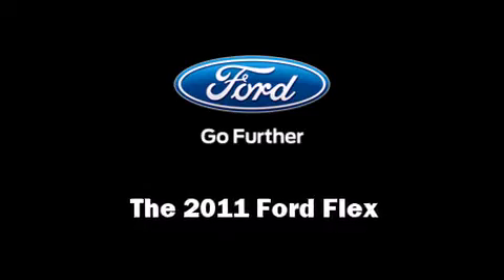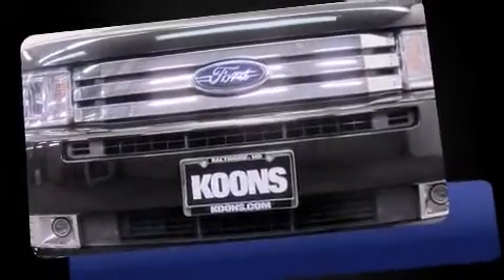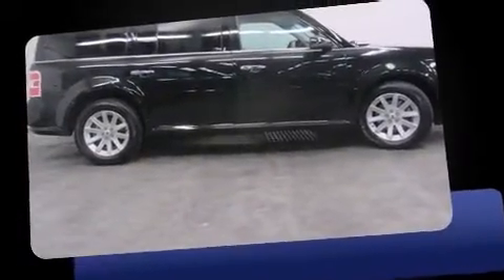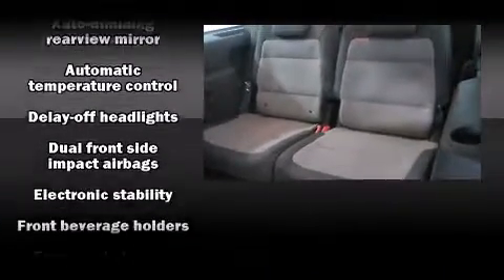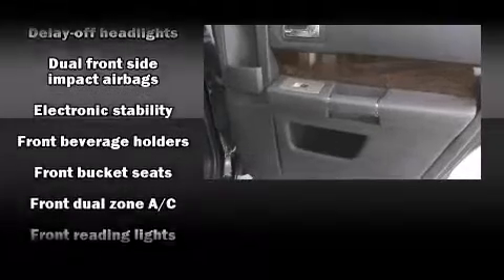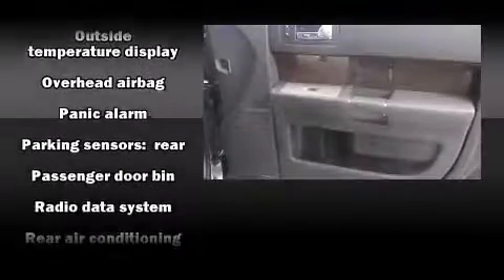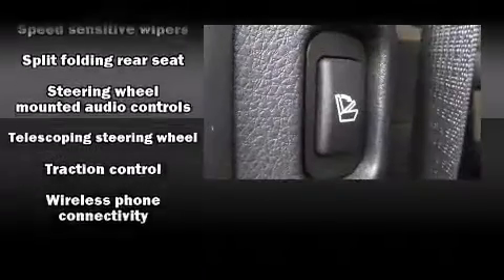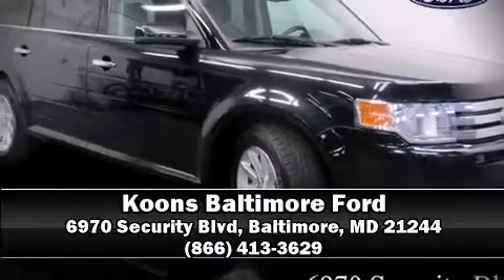2011 Ford Flex SEL in Baltimore, MD 21244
The 2011 Ford Flex. It features a front-wheel-drive platform, an automatic transmission, and a 3.5 liter 6 cylinder engine. Top features include power windows, fully automatic headlights, telescoping steering wheel, power door mirrors, remote keyless entry, cruise control, rear wipers, and air conditioning. Third row seats provide an even greater maximum passenger capacity. Ford ensures the safety and security of its passengers with equipment such as: dual front impact airbags with occupant sensing airbag, head curtain airbags, traction control, a panic alarm, and 4 wheel disc brakes with ABS. Electronic stability control stands out as a technologically savvy innovation, keeping you better connected to the road. A test drive is waiting for you.